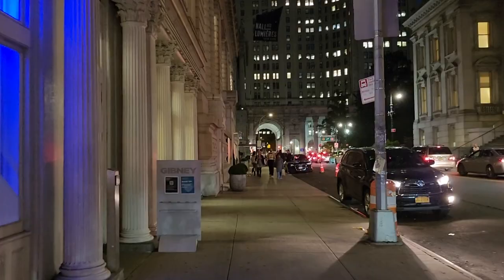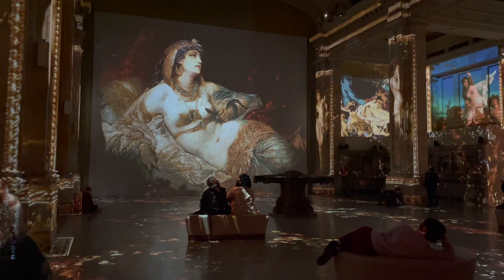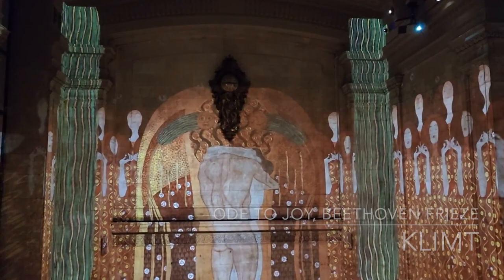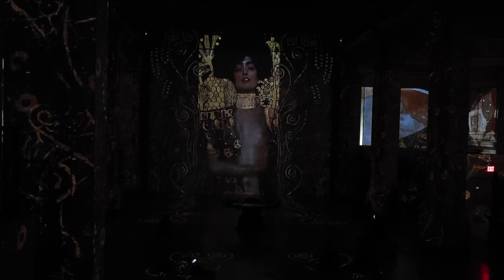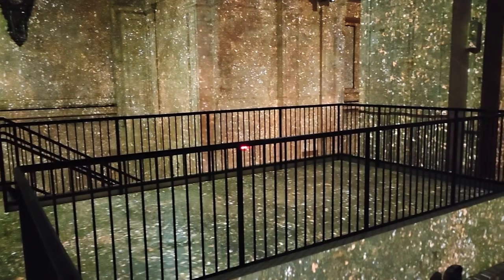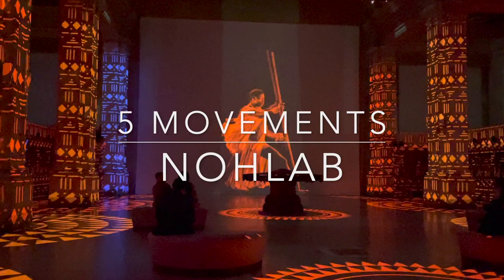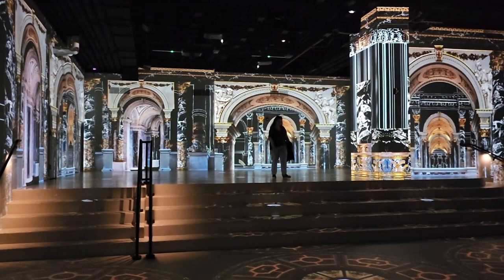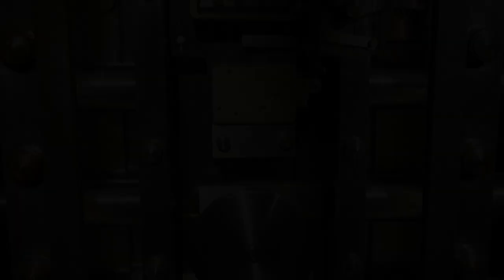GUSTAV KLIMT: GOLD IN MOTION - The Most Immersive Experience in New York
This was by far the best immersive experience that I have seen!
Join me in learning about and experiencing the Gold in Motion: Gustav Klimt exhibition.

The exhibition is located at 49 Chambers Street, New York City, NY. It is open until the end of December 2022.

Chapters:
00:00 Entrance
00:28 Hans Makart
00:42 About the Building
01:00 Vienna Secession, Gustav Klimt
01:44 Golden Period, Gustav Klimt
02:51 Egon Schiele
03:02 Gustav Klimt
03:37 Hundertwasser
04:08 5 Movements, Nohlab
04:19 The Basement
05:30 The Vault
05:40 Recoding Entropia, Françoia Vautier
05:51 Final Thoughts

Don't hesitate to say hi!